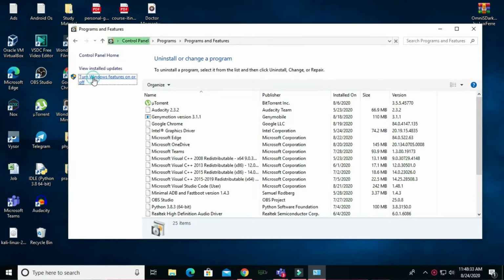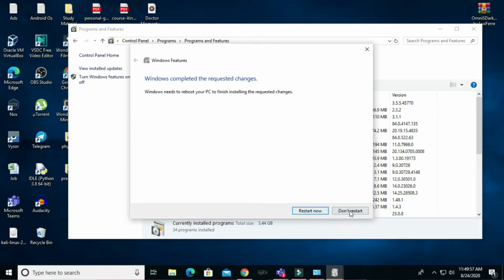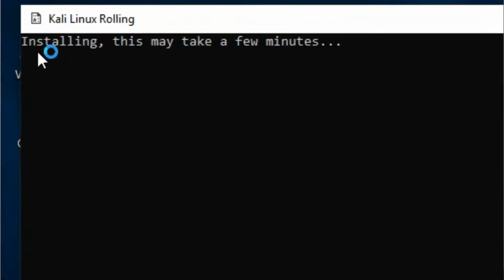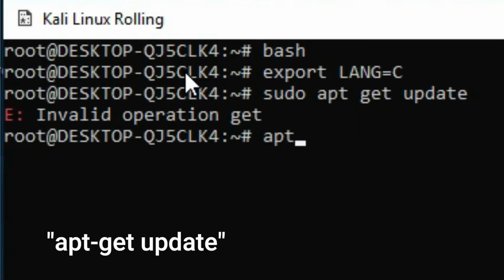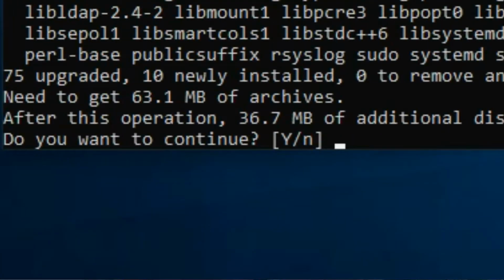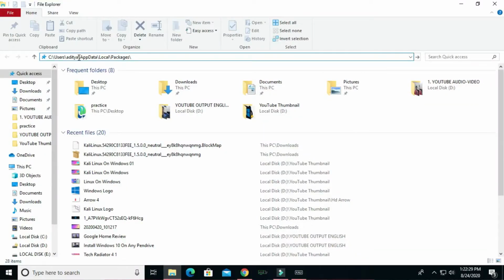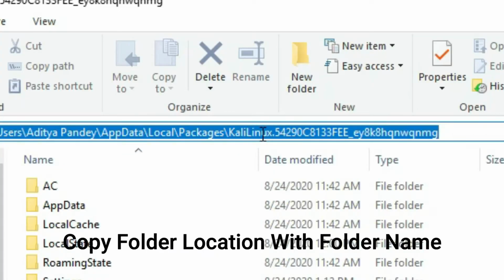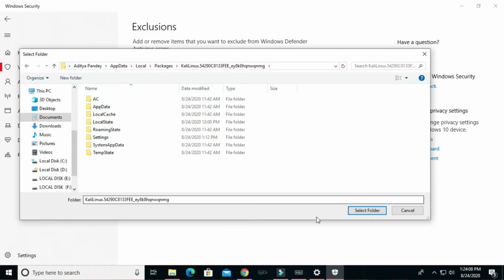How to Install Kali Linux On WSL | Kali Linux On Windows 10 | 100% Working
Hey Folks,
In this video I have Showed You That How can You Install Kali Linux On Windows 10 Through WSL. The Process I Had Told You In The Video Is 100% Working. So I Hope You Will Like This Video And Sorry I Uplaoded This too Late. I hope You Will Enjoy the video. Till Than Take Care And Good Bye.

Codes:-
C:\Users\YourUsername\AppData\Local\Packages\

Links:-

Topics Covered:-
1. How to Install Kali Linux On WSL
2. Kali Linux On Windows 10
3. How to Install Kali Linux On WSL | Kali Linux On Windows 10 | 100% Working |
4. How can You Install Kali Linux On Windows 10 Through WSL